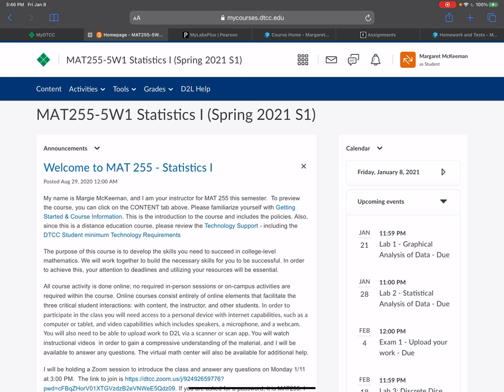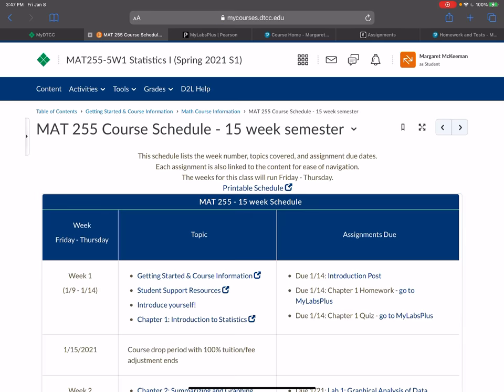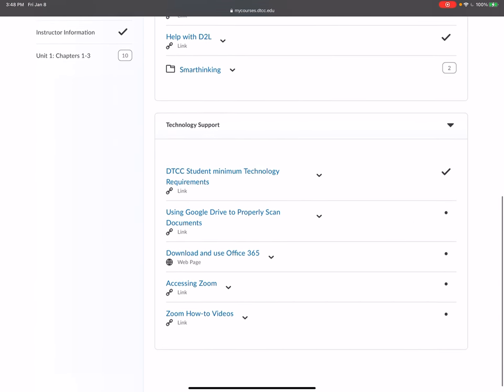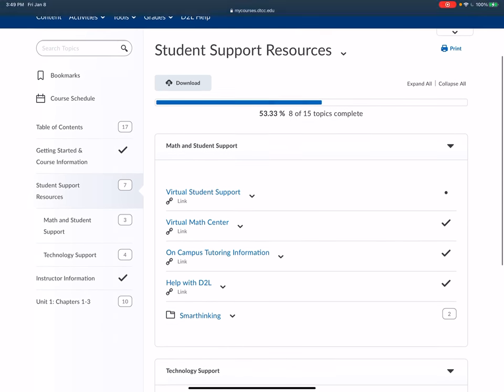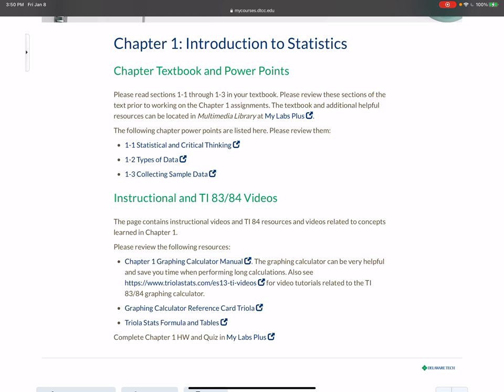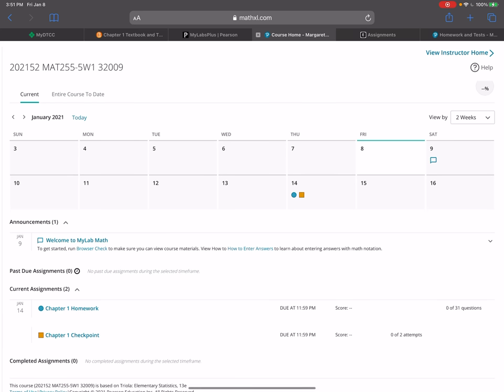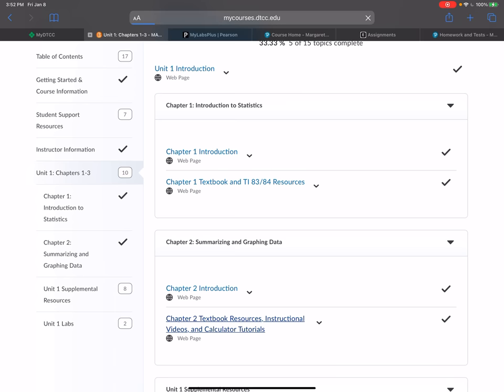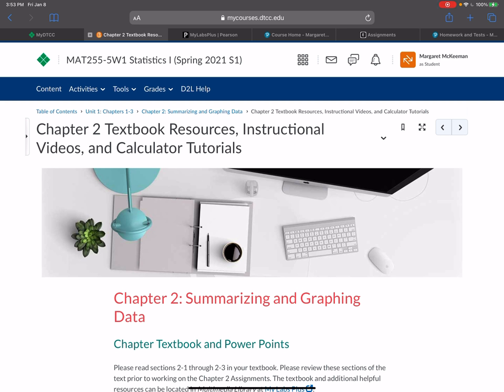MAT255-5W1 Orientation Video Spring 2021